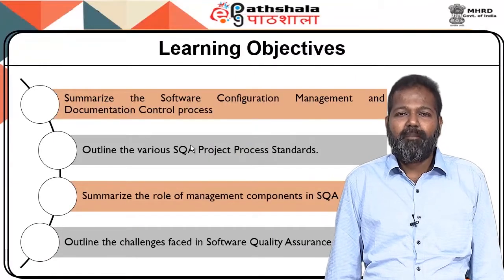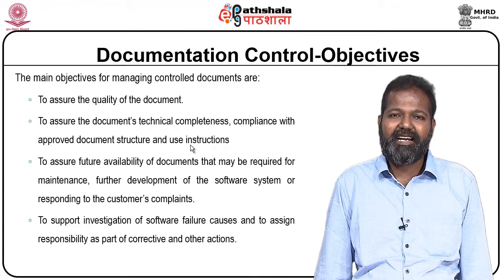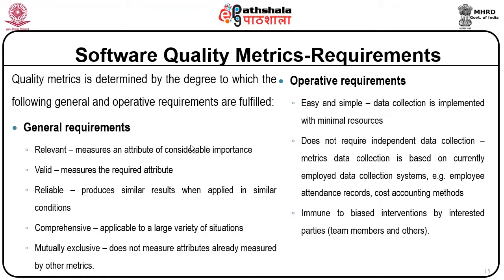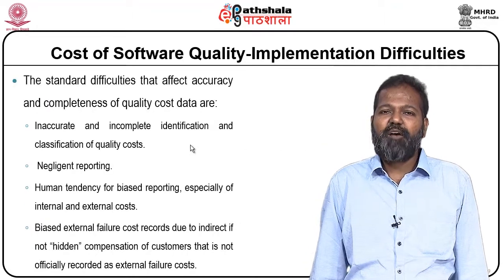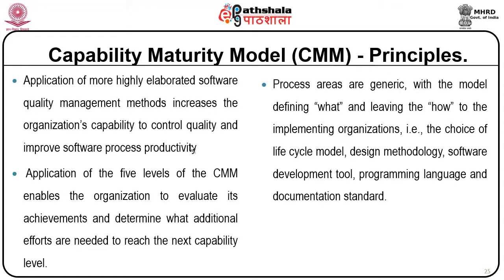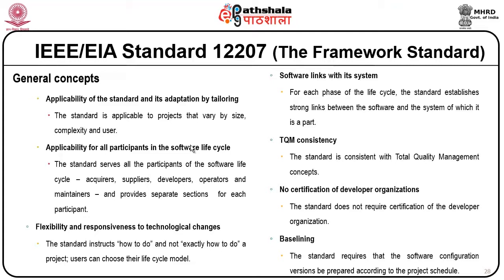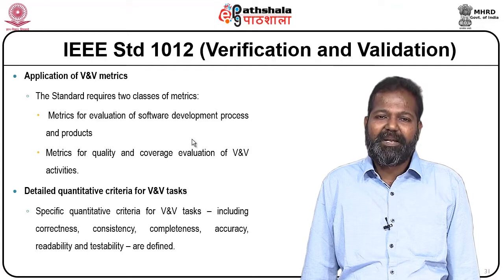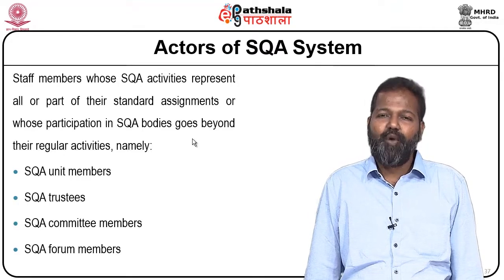Summary III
Subject:Computer Science
Paper: Software quality management